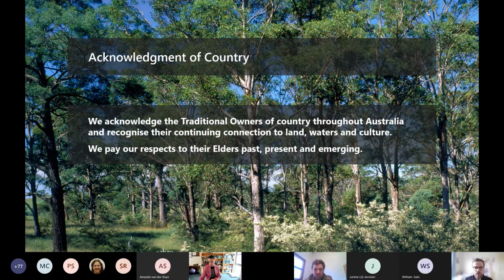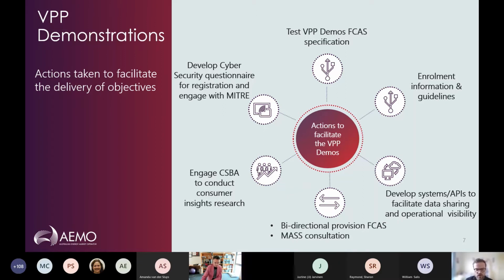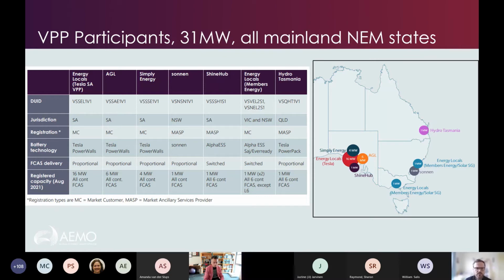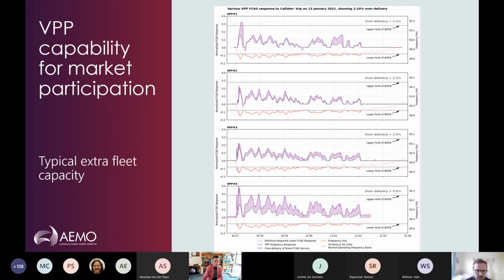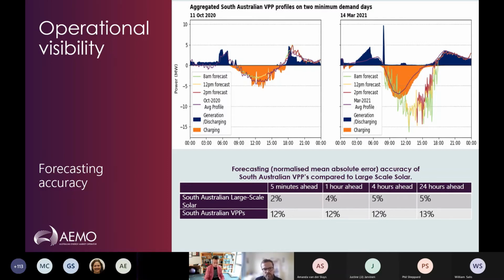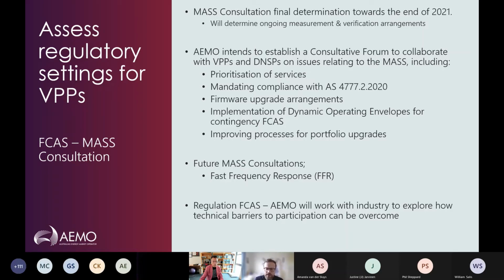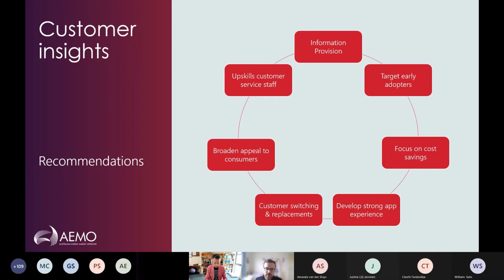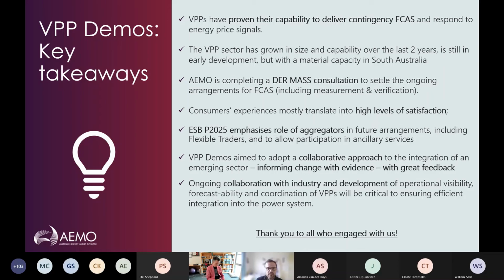VPP Demonstrations Final webinar September 2021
This video details the learnings from the Virtual Power Plant Demonstrations.